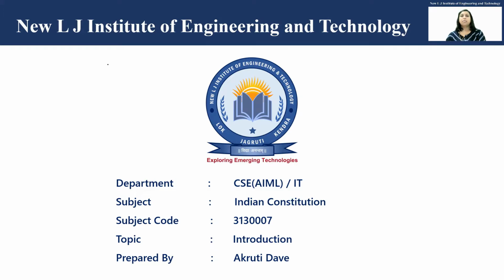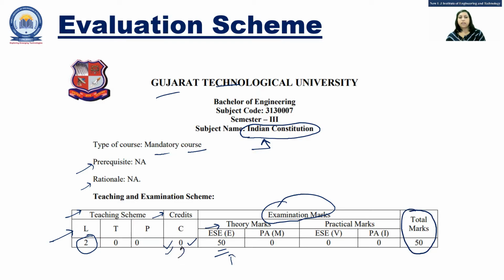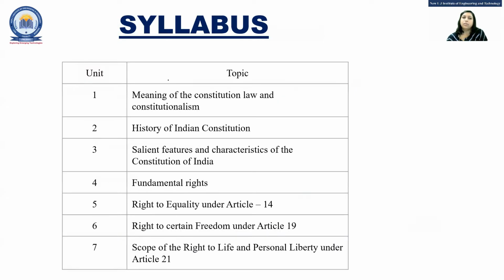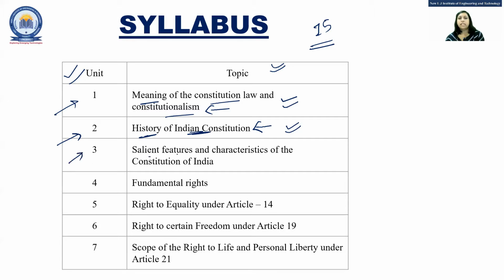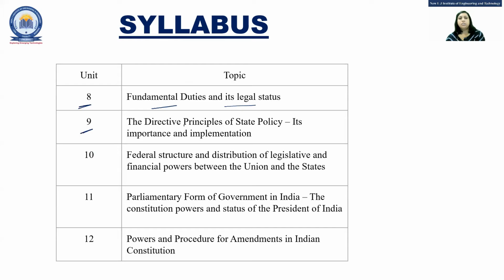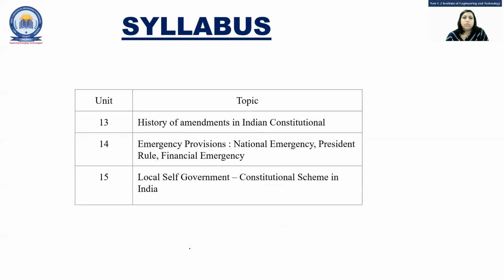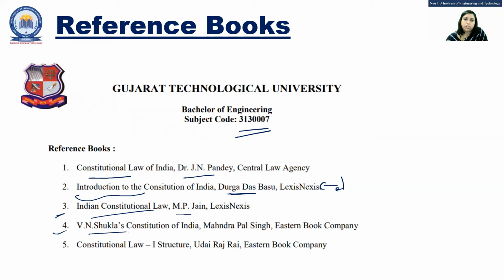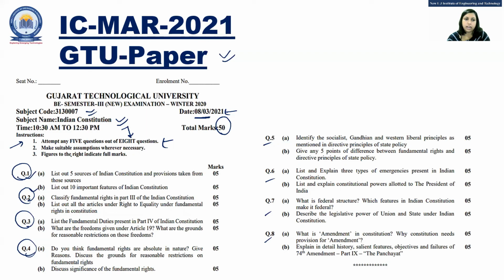Lecture 1_Introduction to Indian Constitution